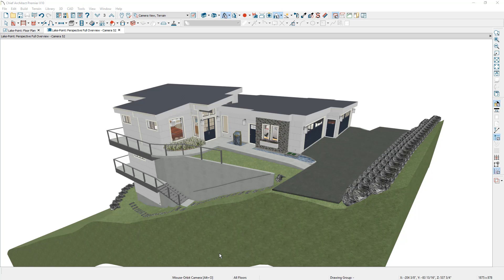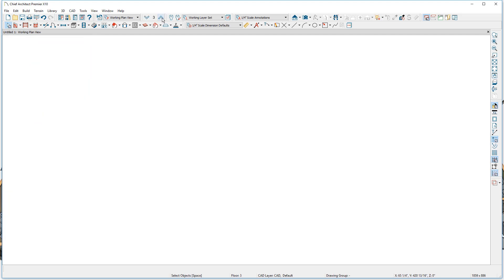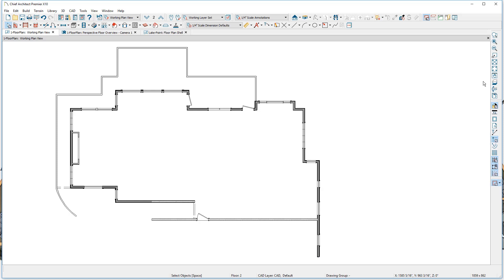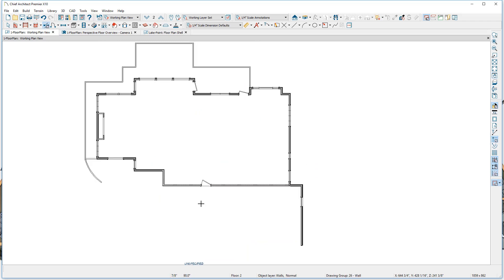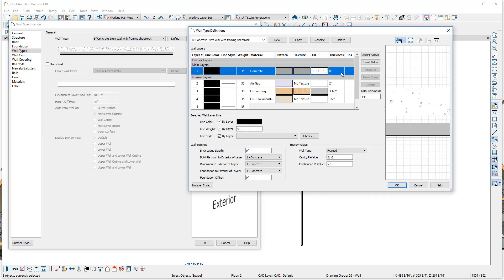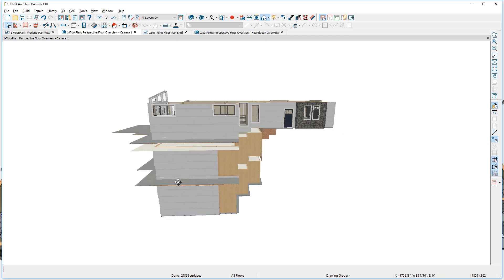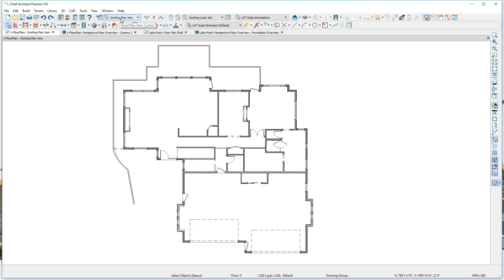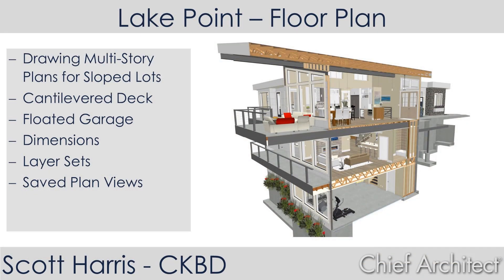Lake Point - Multistory Home Plan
Watch how to build a multi-story home on a downward slopping lot. We will go over the following information:

00:28 - Drawing Multi-Story Plans for Sloped Lots
11:57 - Dimensions
11:57 - Layer Sets
13:47- Saved Plan Views